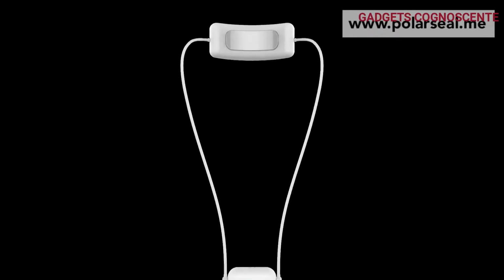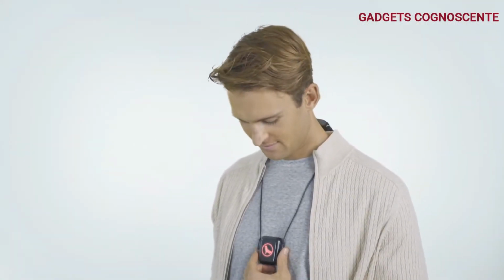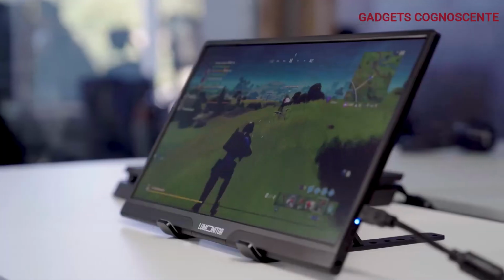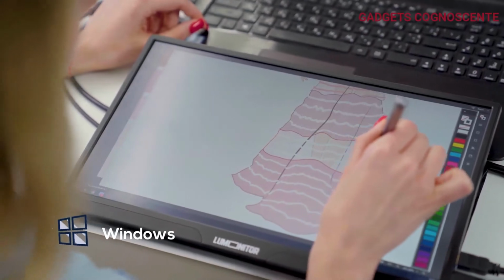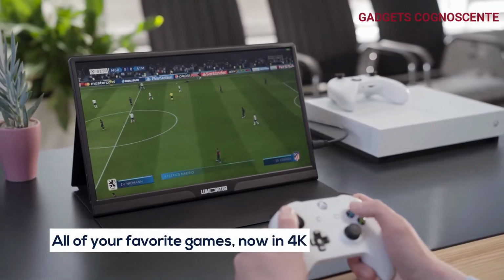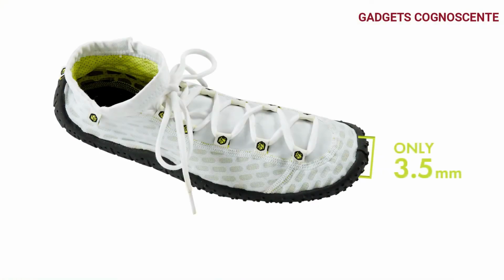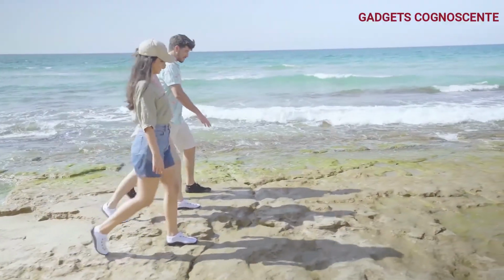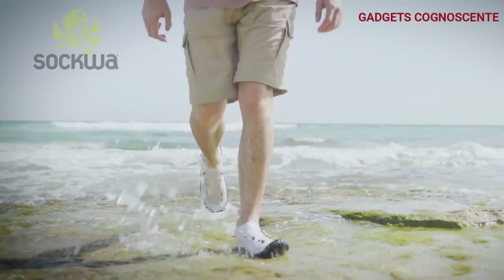5 Latest Gadgets That Are Worth Seeing 2021 ▶ (009)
5 Latest Gadgets That Are Worth Seeing 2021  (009)

01 - POLAR SEAL GEMM – WEARABLE AIR CONDITIONER

02 - Petoi Bittle: A Palm-sized Robot Dog for STEM and Fun

03 - Lumonitor: 4K Touchscreen Portable Monitor

04 - Magnum - Folding Sunglasses That Filter Your View

05 - Sockwa X10 | Feel the Ground

IF YOU LIKE WOODWORKING, THE "The Magnificent Art of Woodworking" PLAYLIST IS MADE FOR YOU:

If you own any of the content in our video and you don't want it to appear in our channel, please notify us via private message or email.